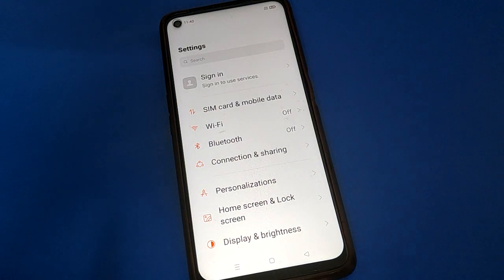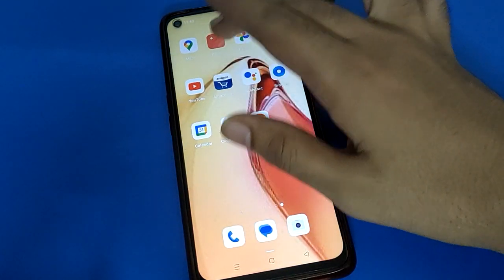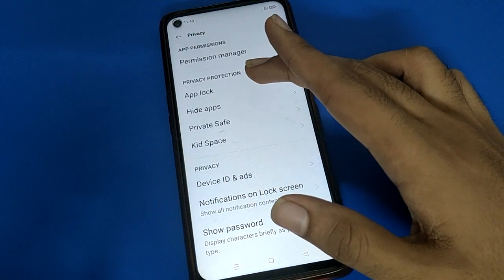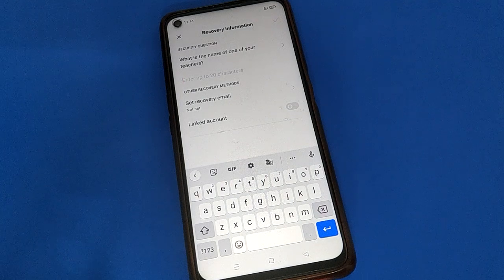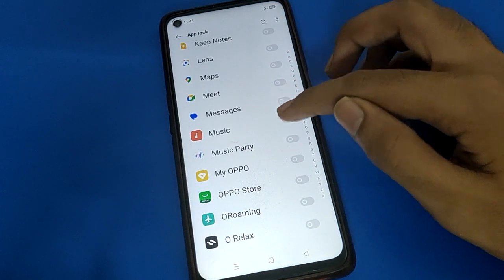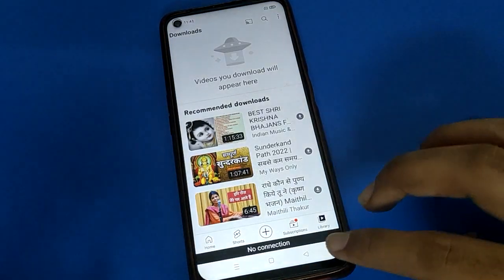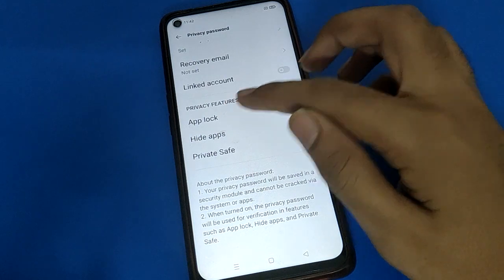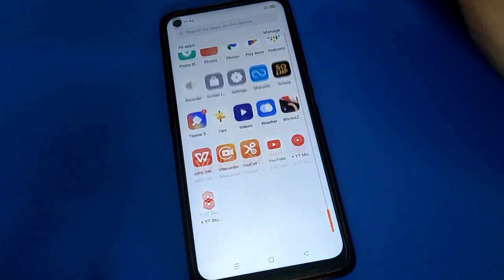How to start applock oppo F21s pro, applock setting